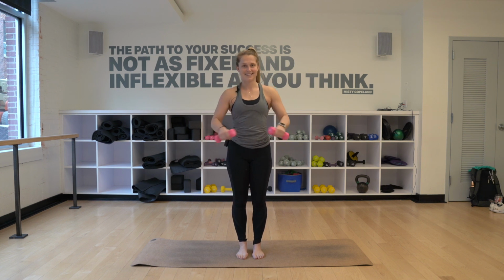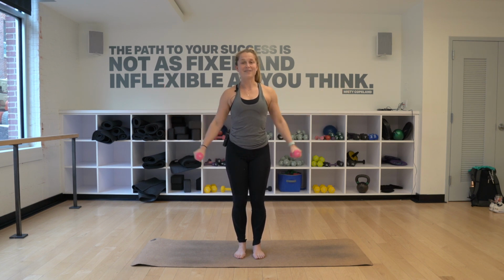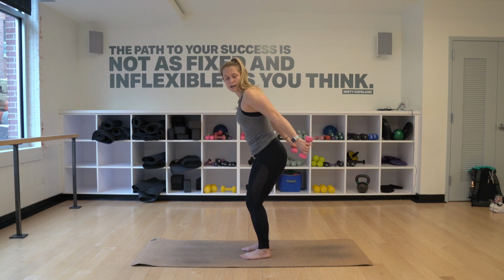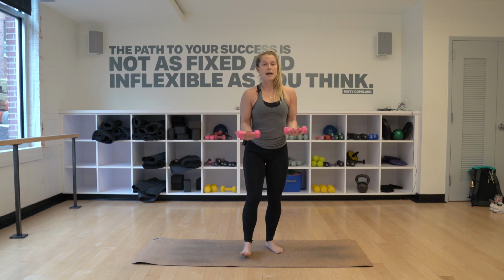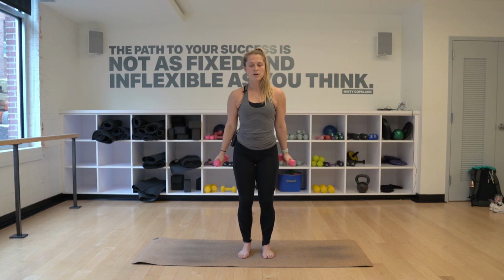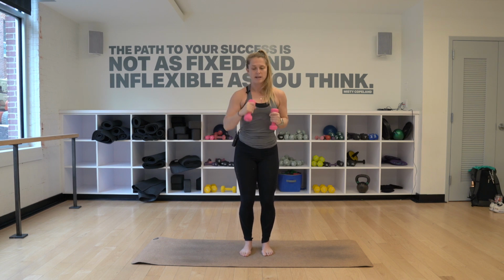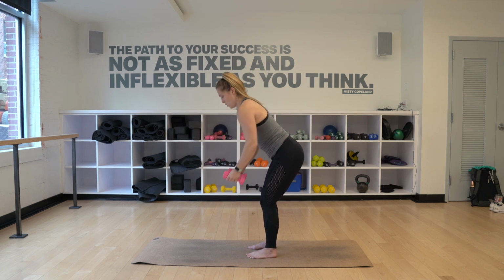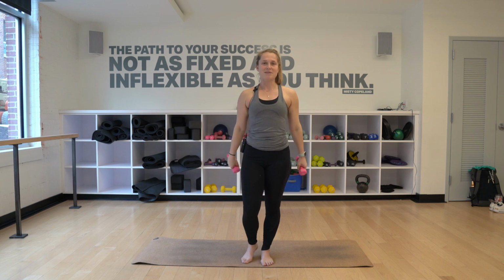10 Minute Arm Crushing Workout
Grab your favorite set of weights and join me in the 10 minute arm workout that will challenge you along with lots of muscle groups!

My Favorites Yoga Outfit:
Sports Bra

My Favorite Workout Outfit:
Sports Bra

This Episode was filmed with:
Sony A7RIII
Sony FE 24-70
Rode VideoMic Pro